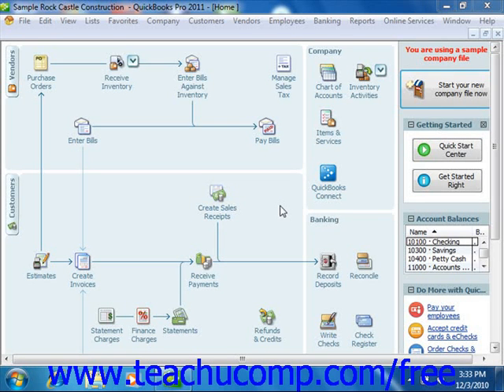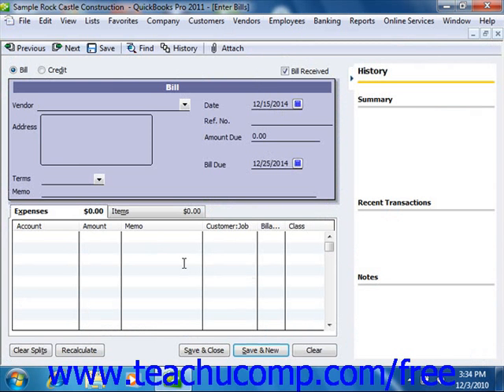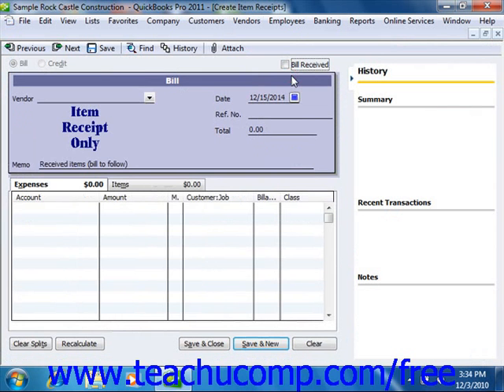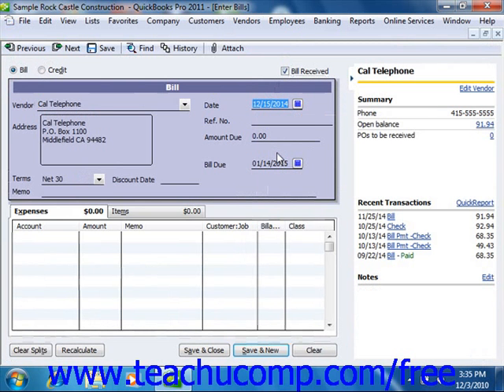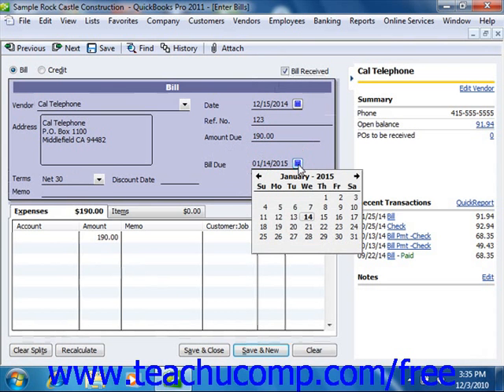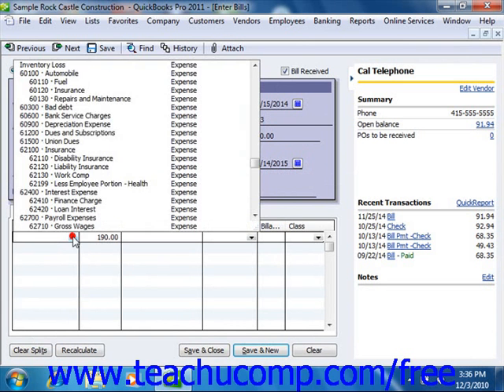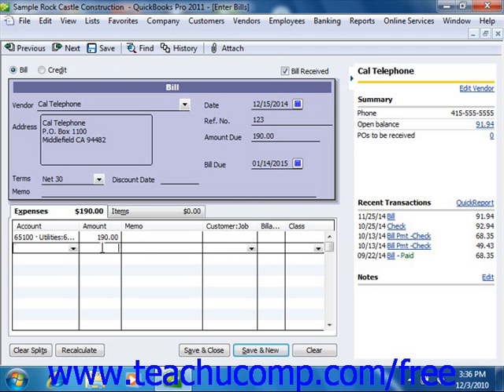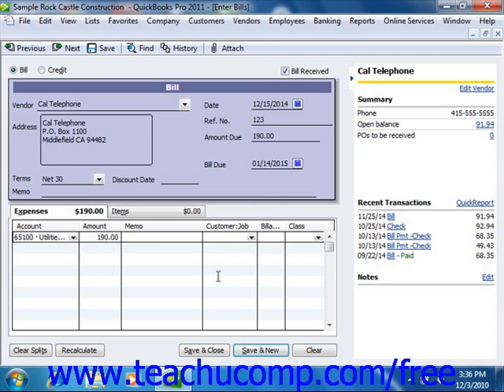QuickBooks 2011 Tutorial Entering Bills Intuit Training Lesson 12.2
Learn how to enter bills in Intuit QuickBooks A clip from Mastering QuickBooks Made Easy v. 2011. - the most comprehensive QuickBooks tutorial available. Visit us today!